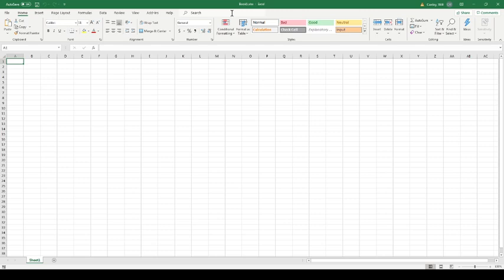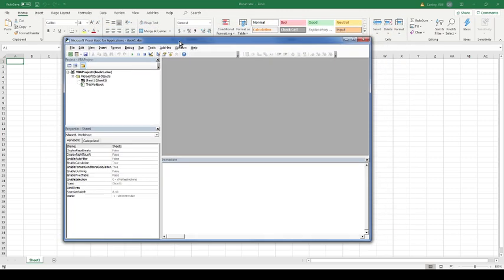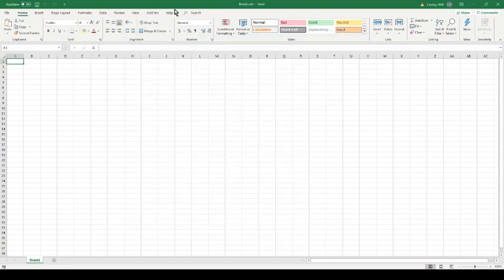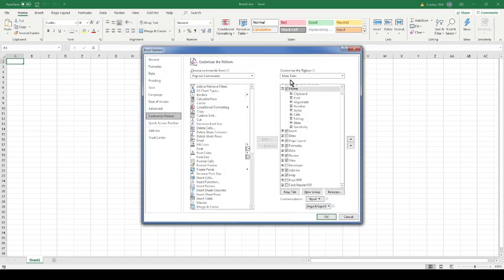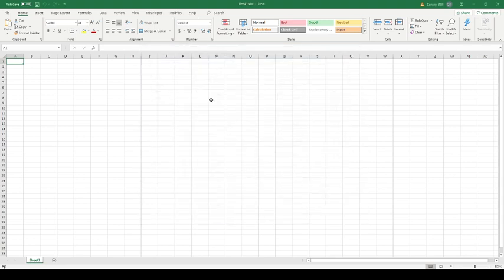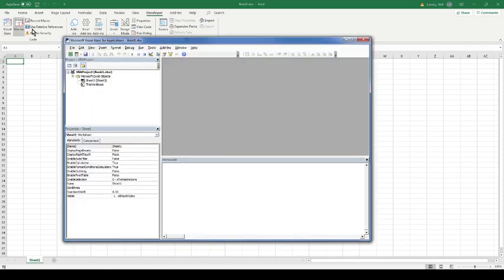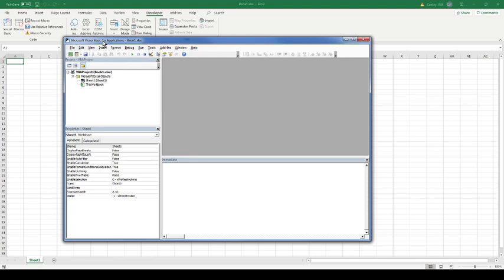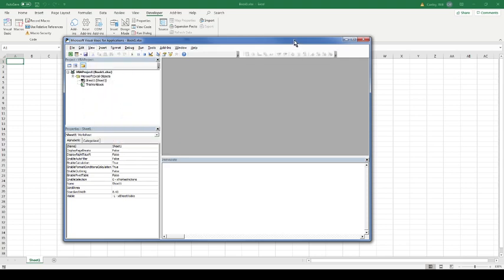Activate VBA interface from Excel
How to get to the VBA interface from within Microsoft Excel. Two methods are presented: hot-key (Alt-F11) and customize ribbon. Also, how to add the Edit toolbar within the VBA window to aid indent/dedent, comment/uncomment, et al. blocks of code.